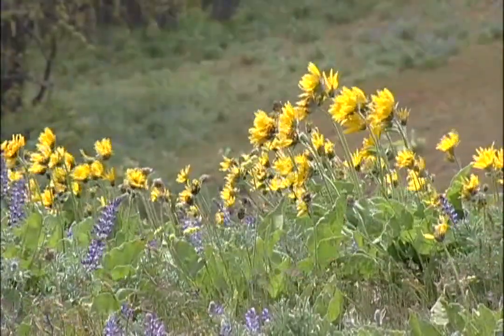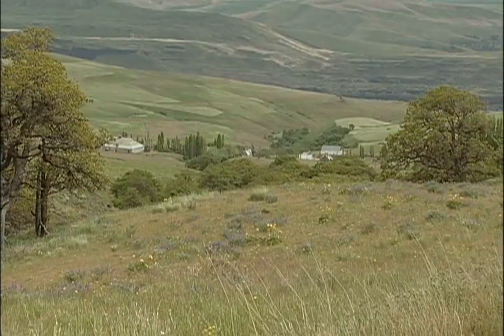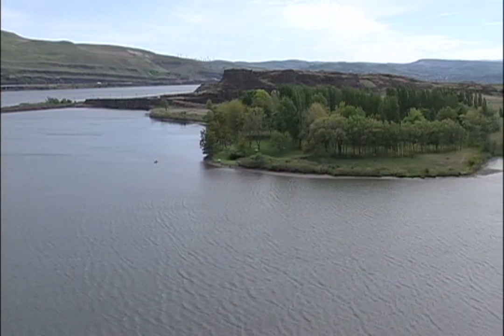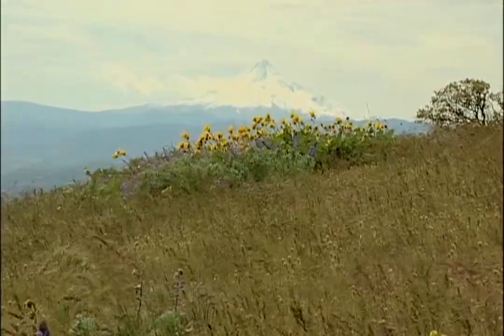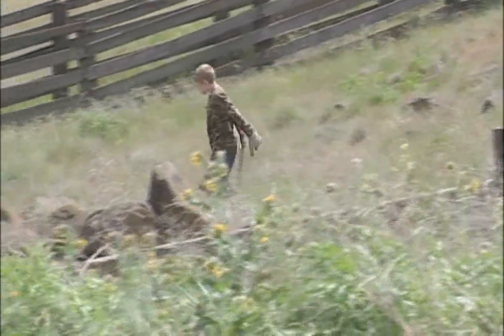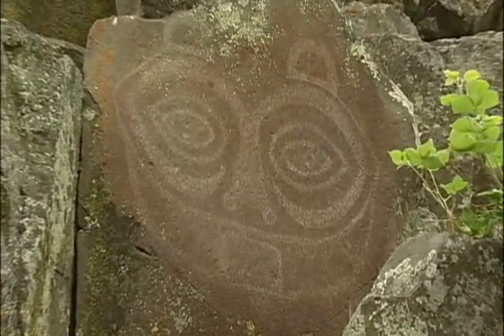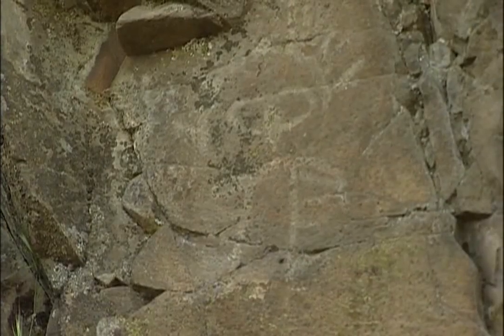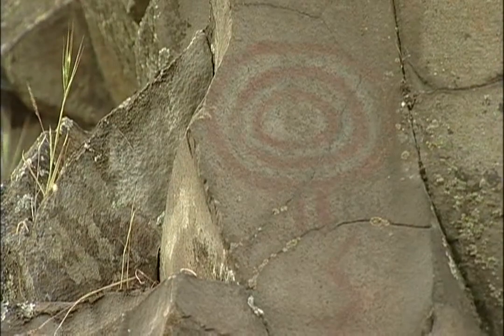Columbia Hills State Park Profile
Park Profile:
Columbia Hills State Park (which includes the Horsethief Lake area and Dalles Mountain Ranch area) is a 3,338-acre camping park with 7,500 feet of freshwater shoreline on the Columbia River. Horsethief Butte dominates the skyline. It stands over the lake like an ancient castle. The lake itself is about 90 acres in size and is actually an impoundment of the Columbia River. The lake was flooded into existence by the reservoir created by The Dalles Dam. The park has eight partial utility sites, four standard sites, six primitive tent sites, one dump station and one restroom. Maximum site length is 60 feet (may have limited availability). In addition, there is one primitive hiker/bicycle camp site. Be aware that it can be very windy in the Columbia River Gorge, and be prepared for such conditions. All campsites are first come, first served.

Park History:
For centuries, the park was the site of a Native American village. The Lewis and Clark expedition camped at the village and described its wooden houses in one of their journals. The village was flooded by the waters of The Dalles Dam. Oral history states that the park received its former name -- Horsethief Lake State Park -- from workers in the U.S. Army Corps of Engineers who developed the site. The workers thought the terrain was similar to that of horsethief hideouts in popular 1950s Hollywood westerns. The abundance of horses kept on the premises by local Indians apparently gave the workers their inspiration.The commission combined the park with Dalles Mountain Ranch and renamed the area Columbia Hills State Park in 2003.

Special Features:
The park contains Native American pictographs (paintings) and petroglyphs (carvings). Some of the oldest pictographs in the Northwest are found in this park. Artifacts associated with local tribes can be seen at the nearby Maryhill Museum of Art and the Columbia Gorge Discovery Center. Archeological sites and artifacts are protected by both federal and state laws, and their disturbance and/or removal is illegal and carries severe penalties.

Directions & Address:
Located on the Columbia River on the state's southern border in Klickitat County.
Milepost 85 State Route 14, Dallesport, WA 98617

Additional Information:
For more information on Columbia Hills State Park or any other Washington State Park, please or call the Washington State Parks Information Center at .